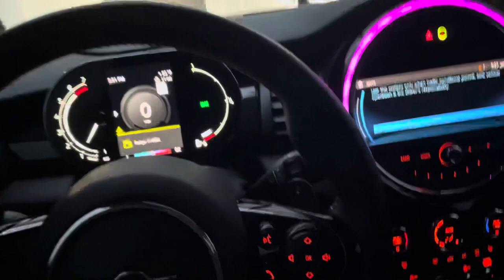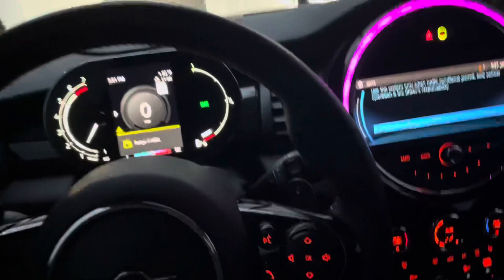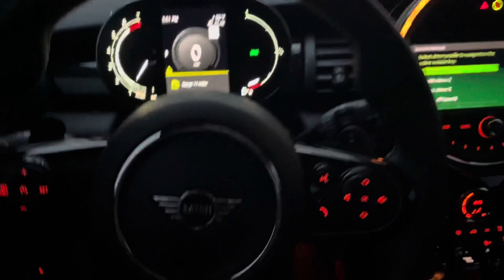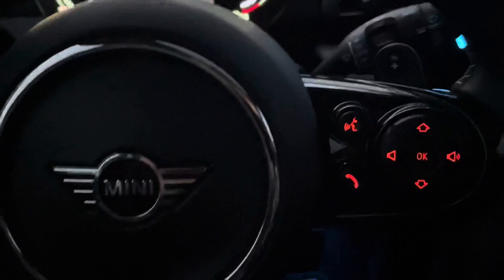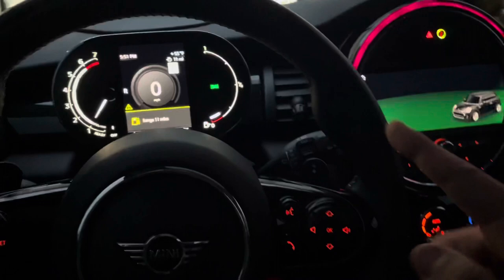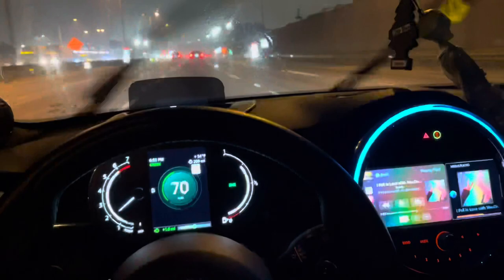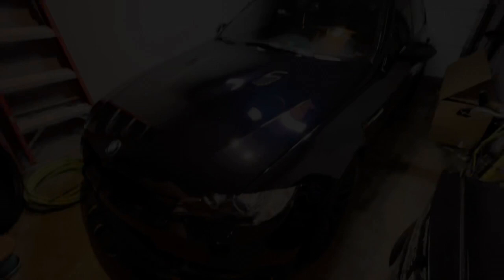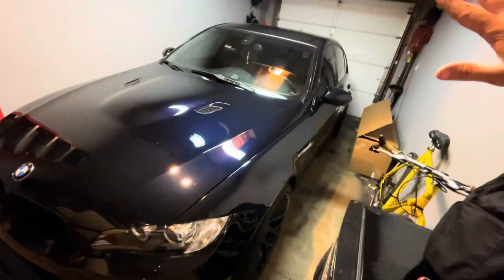Vlog: Picking Up Gladiator Exhaust In The MINI Cooper S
I take the MINI an hour and a half away to pick up a Gladiator full exhaust system without knowing if it’ll fit or not!!! Please LIKE and SUB if you enjoyed the vid!!! Install video on the channel!